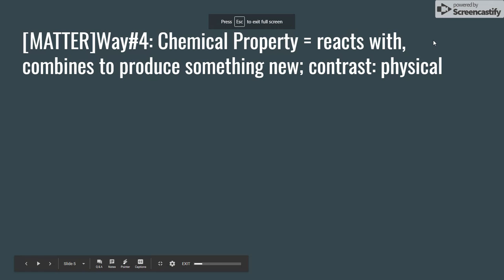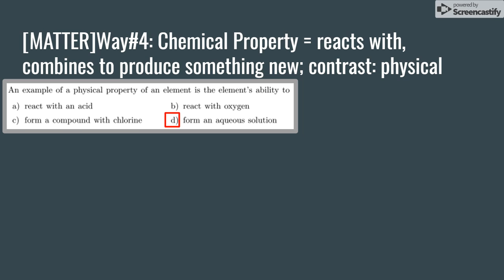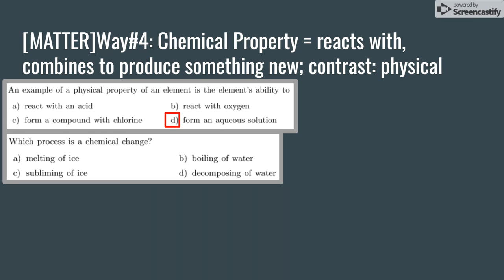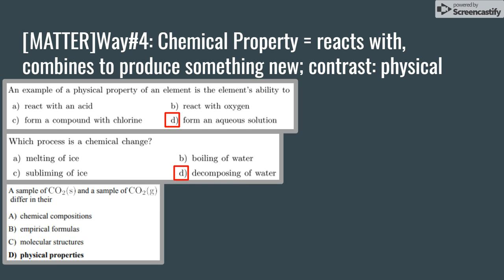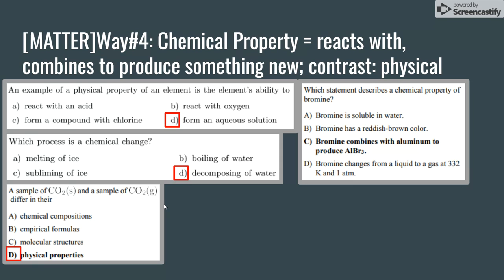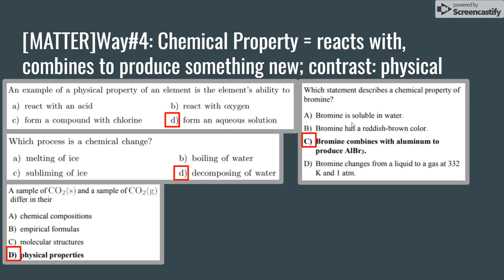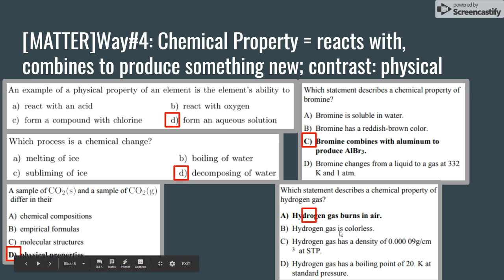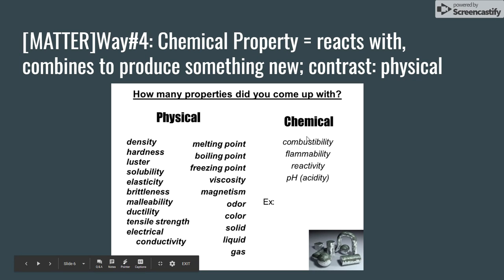Video #4 Chemical vs Physical Properties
Learn the difference between chemical and physical properties.